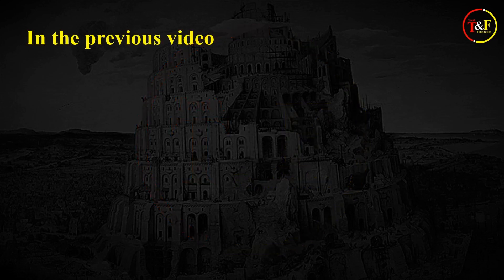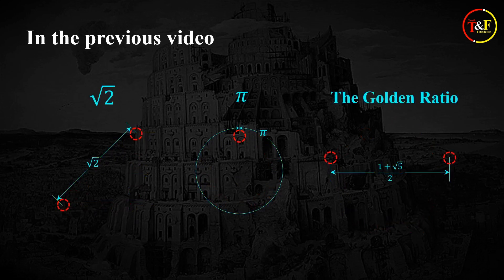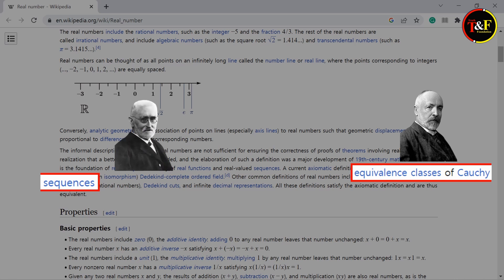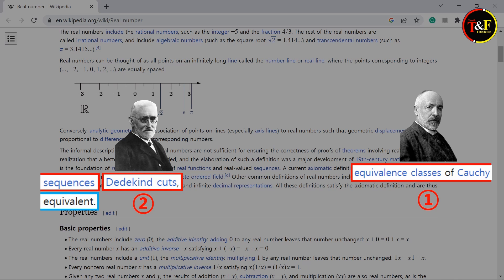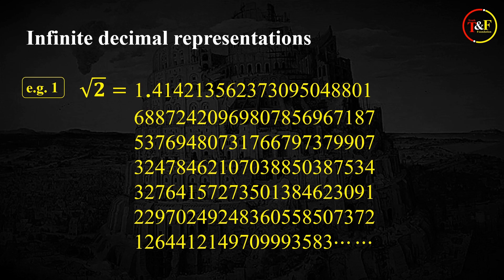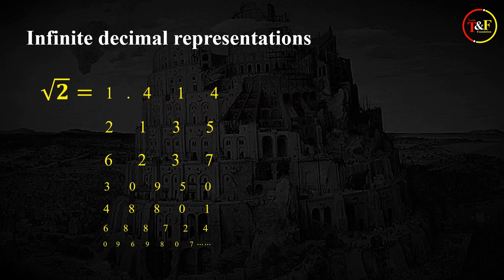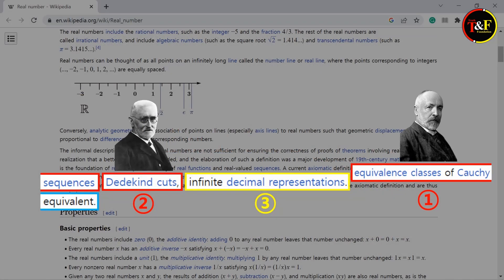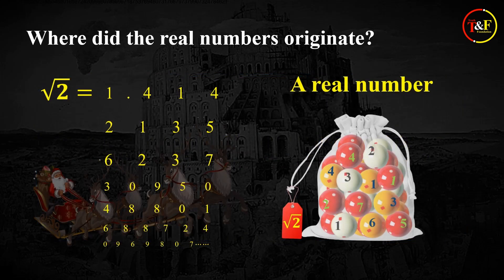Why is modern mathematics a religion? | (S1 E4) Why are the real numbers a fantasy?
This is season 1, episode 4 of "Why is modern mathematics a religion?"

In this video, we talk about the real numbers. Many people think that real numbers are just a combination of rational numbers and irrational numbers, but as I said in the previous video, they are beyond that. In the late 19th century, German mathematicians Cantor and Dedekind defined rational and irrational numbers in a new way and called them real numbers. So, if you want to know what real numbers really are, you need to look into the definition of the real numbers, and you'll find that they are a complete fantasy. In this video, we talk about it.

Season 1 consists of six episodes as follows.
E1: What is the true nature of mathematics?
E2: How did irrational numbers originate?
E3: What is the essence of geometry?
E4: Why are the real numbers a fantasy?
E5: Why were irrational numbers considered real?
E6: Why is our mathematics a religion?

후원계좌: 국민은행 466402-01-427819 (신*근)